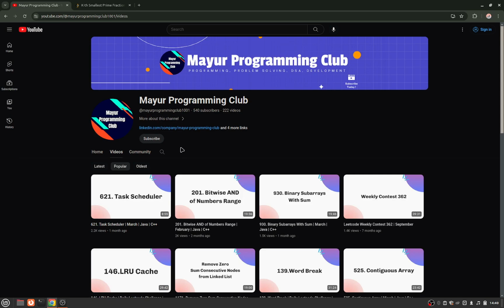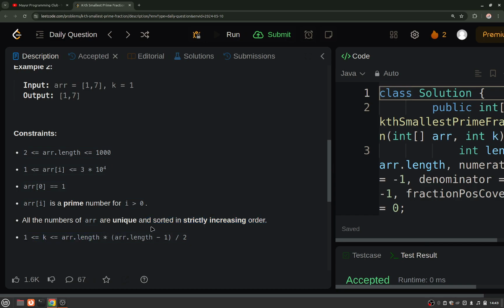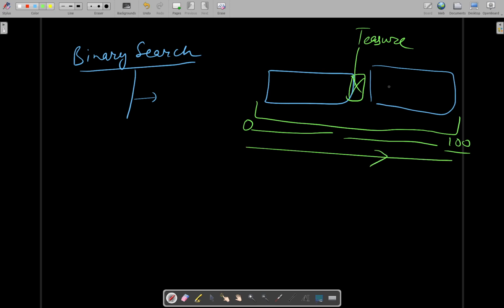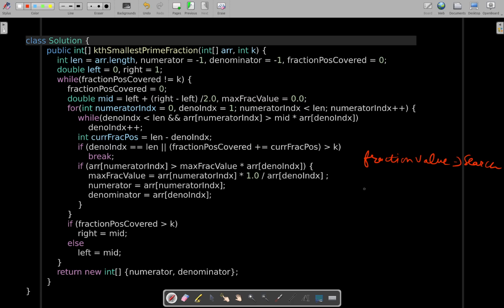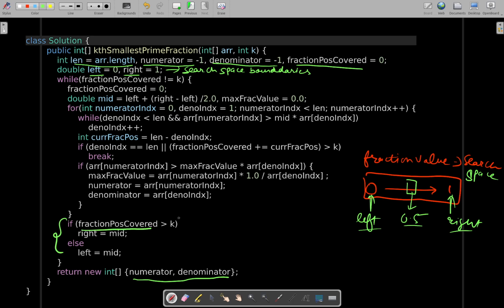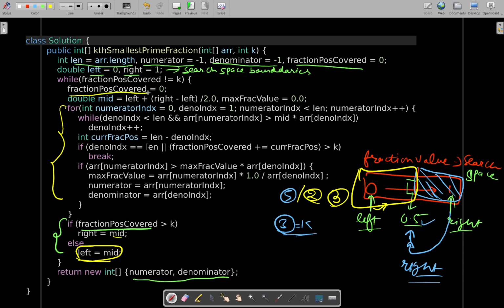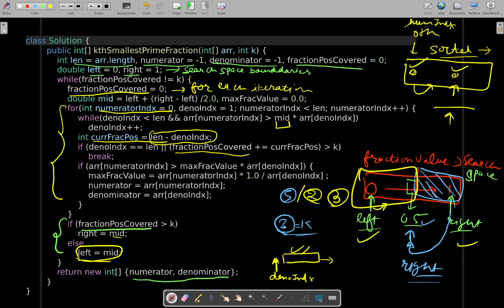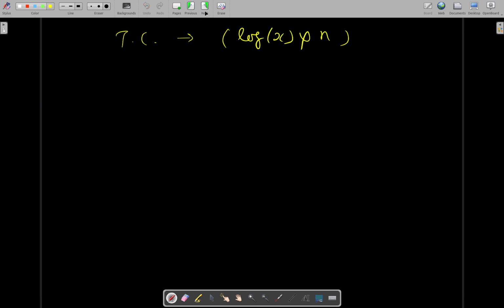786. K-th Smallest Prime Fraction | May | Java | C++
🔗 Problem Link: [786. K-th Smallest Prime Fraction]

📝 Solution Links:
- [LeetCode Solutions]

🛠️ Techniques Used:
- Binary Search: [GeeksforGeeks]